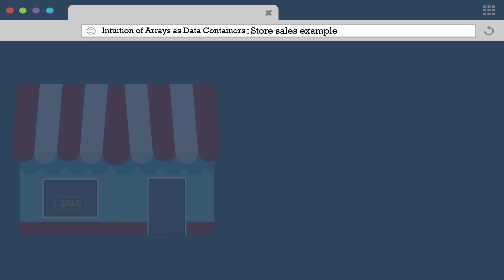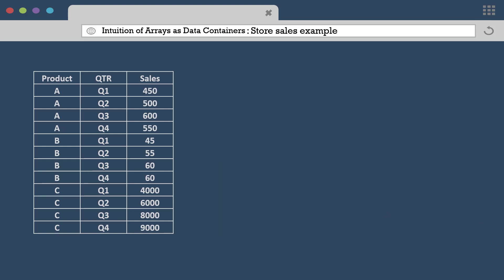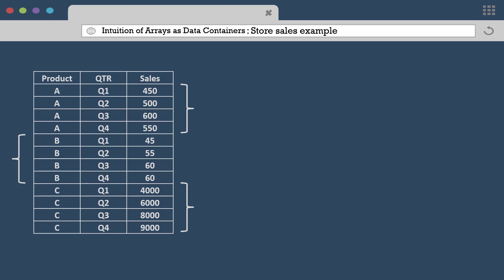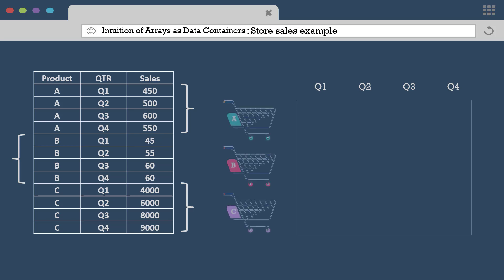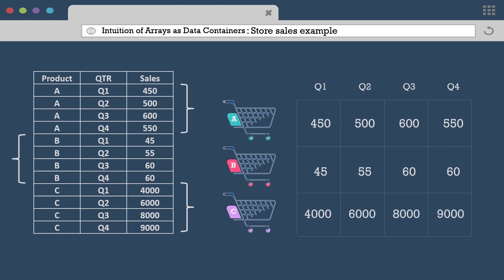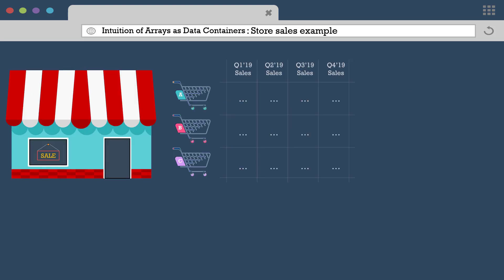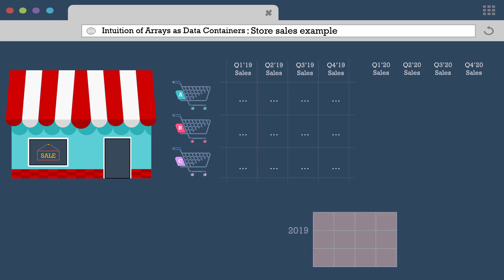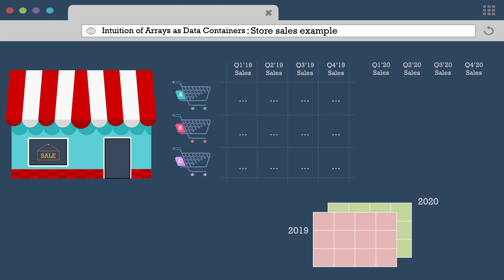Intuition of Arrays as Data Containers